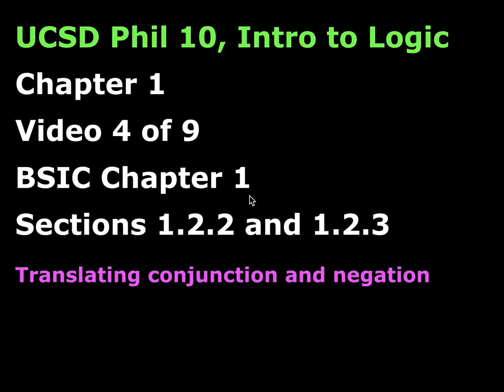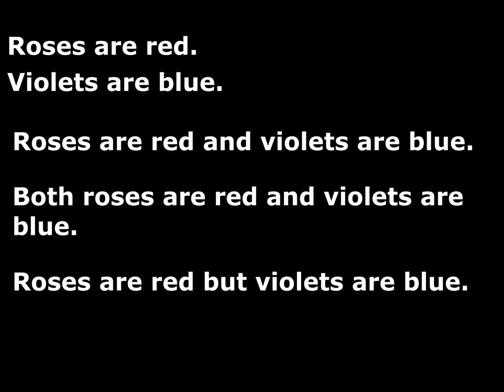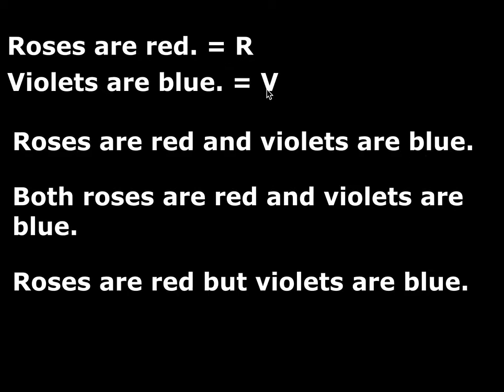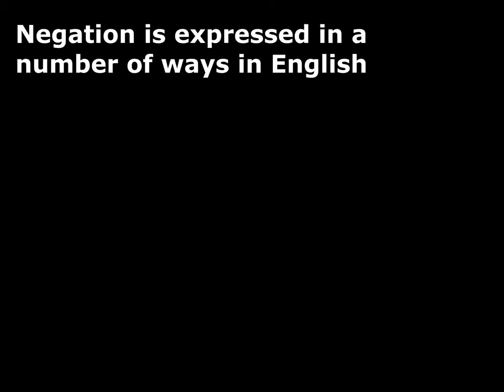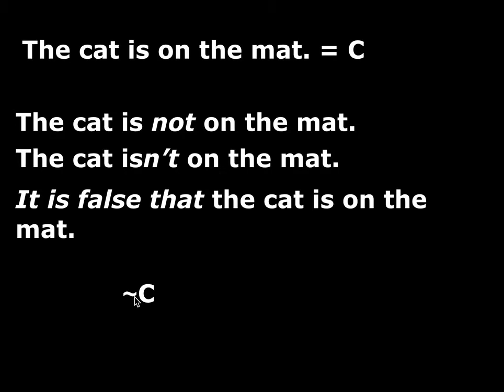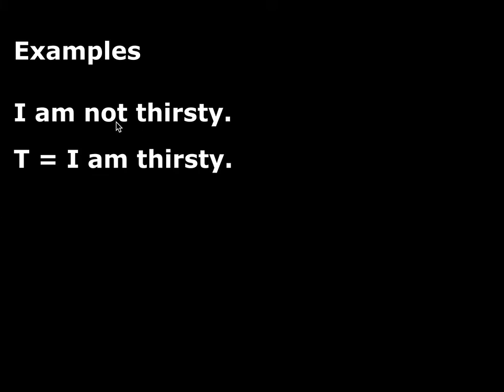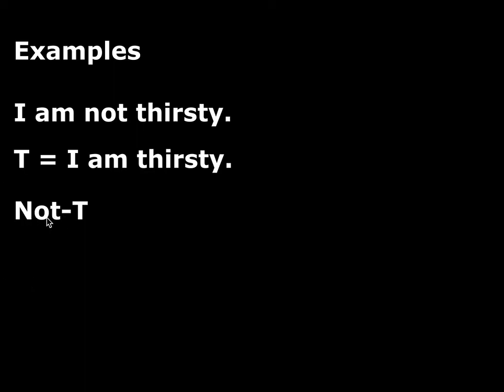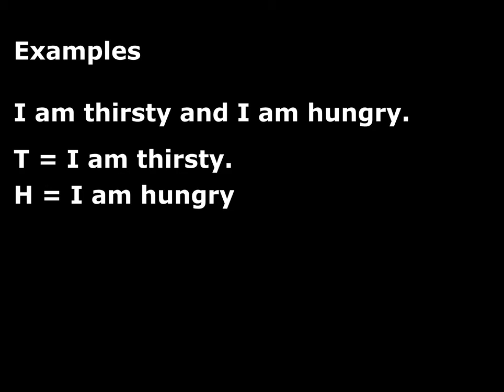BSIC Chapter 1, Section 1.2.2 and 1.2.3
Translating Conjunction and Negation